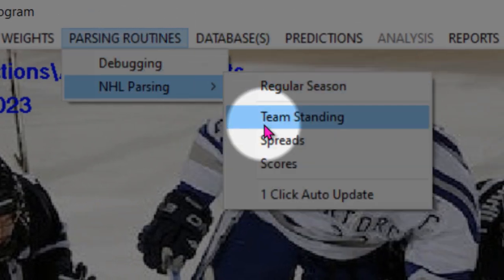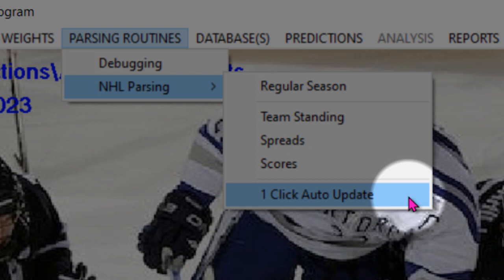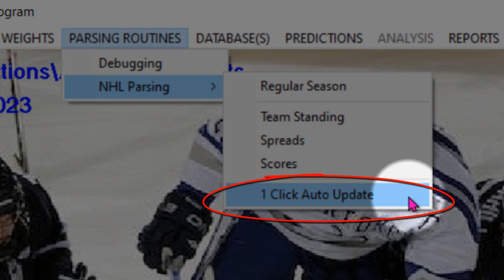1CLICK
Video describing how to use Joe Zambuto's NHL Prediction Program 1-Click Auto Parsing Routine